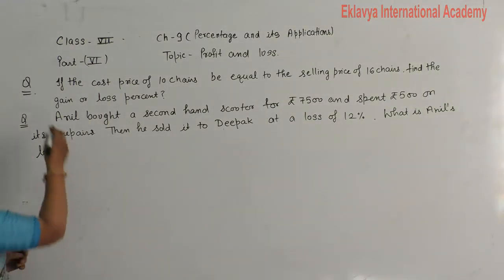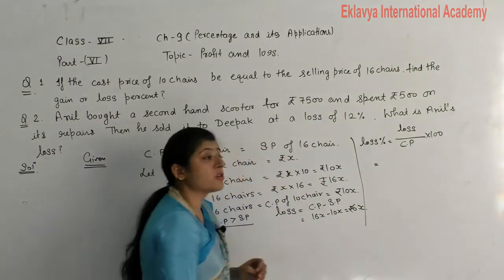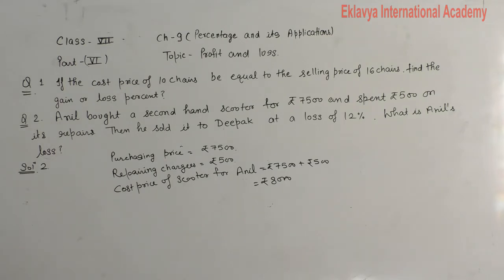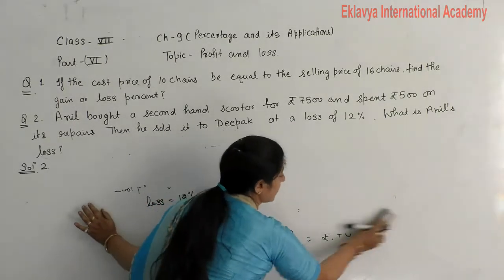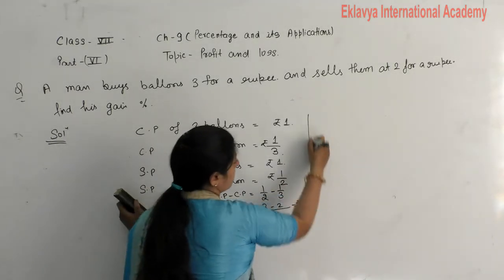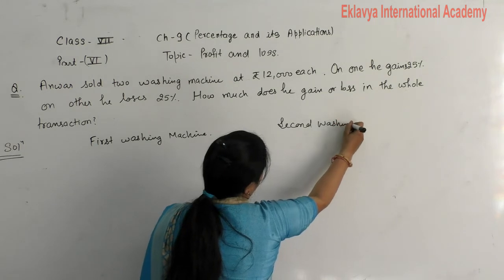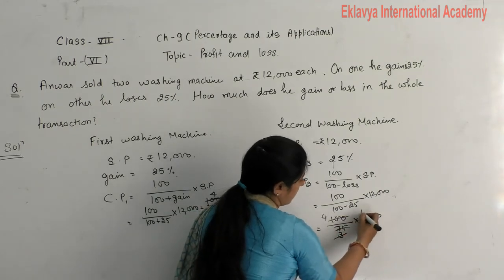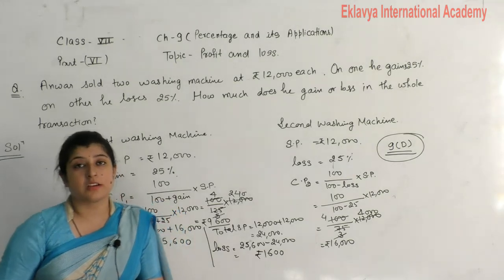VII Maths Ch 9 Percentage and its Applications Part 6